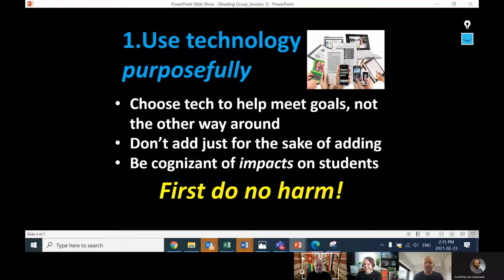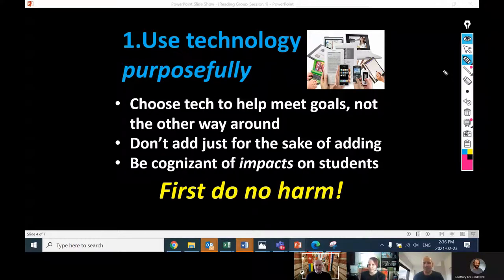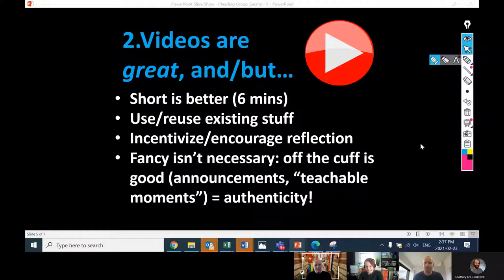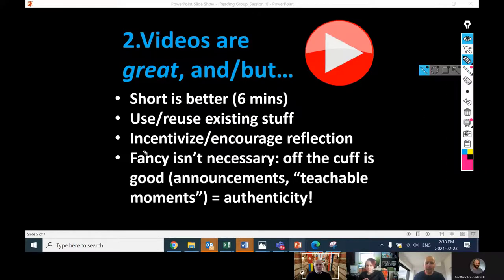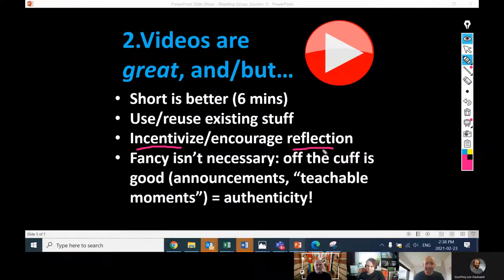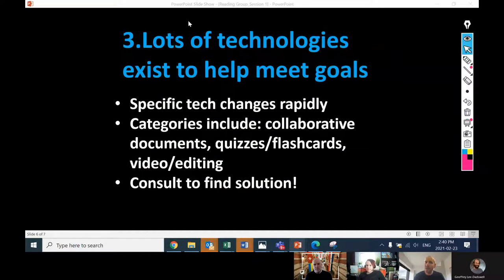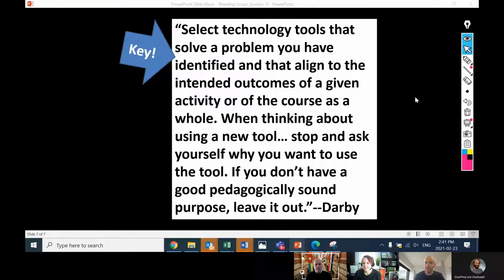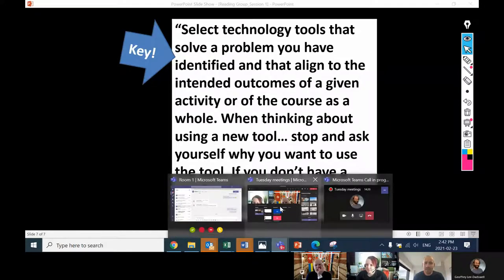Small Teaching Online: Chapter 3: Using Media and Technology Tools (Darby & Lang)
To just watch the 6 min chapter summary, click the link below and watch till the beginning on the discussion.
00:00 Introduction
1:07 Chapter summary
7:21 Discussion
17:31 Personal experiences with technology (good & bad)
This video is a recording of Cape Breton University's faculty development reading group and is designed to act as a support for educator personal development. Participants are Dr. Jason Loxton (Geology), Dr. Patrick Howard (Education), Dr. Geoff Lee-Dadswell (Physics), and Dr. Shauna MacDonald (Communication & Languages).